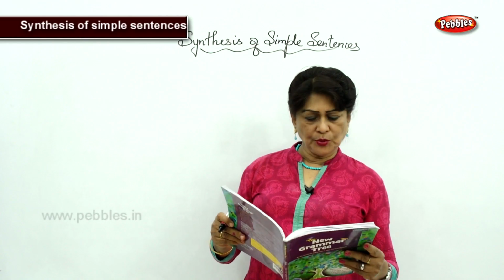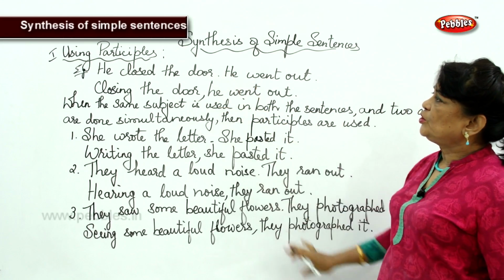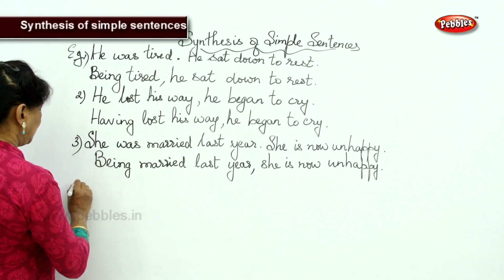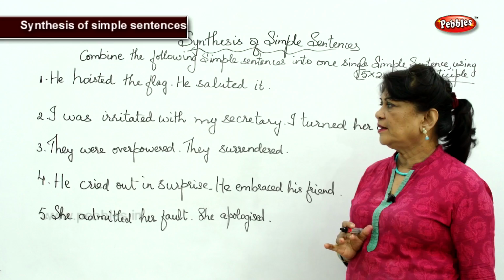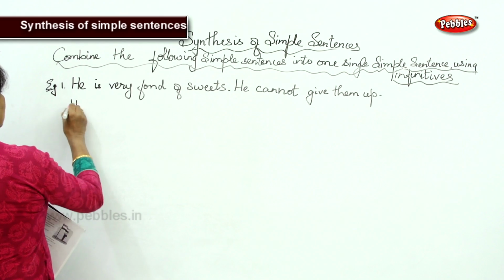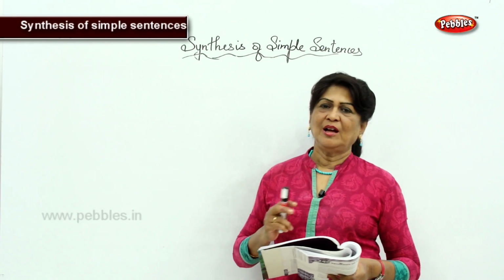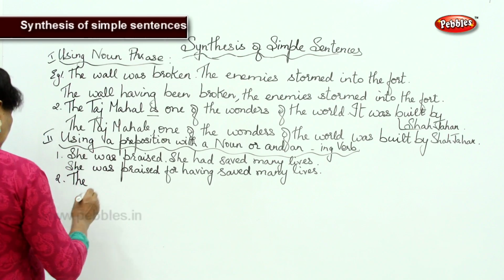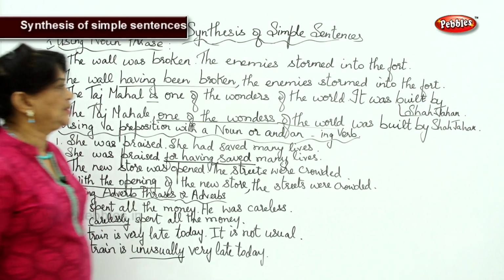Basic English Grammar | Synthesis of simple sentences | English speaking | Spoken English